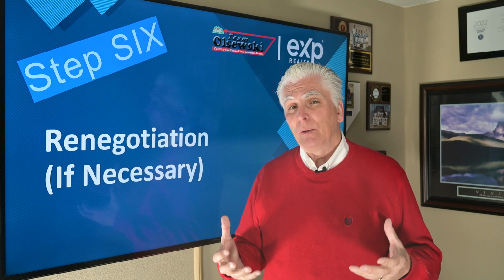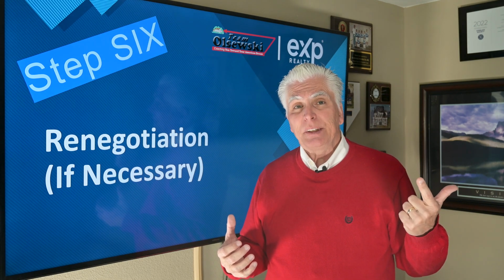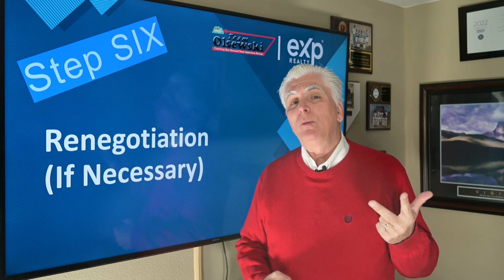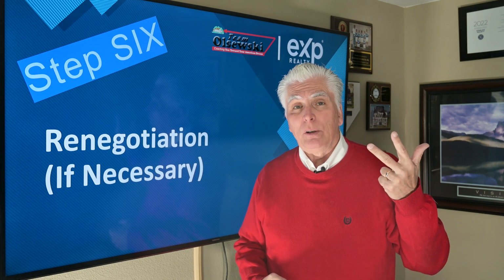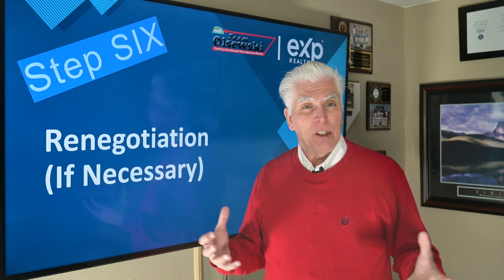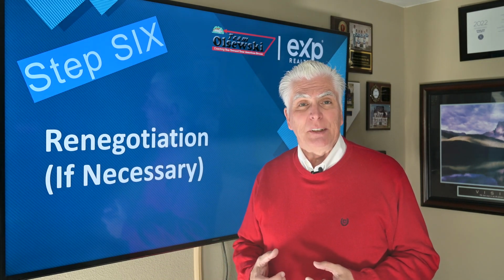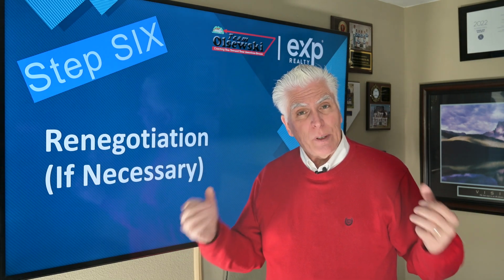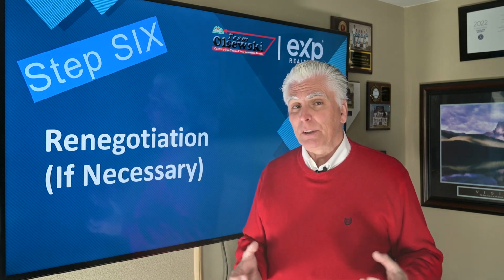Buyer Escrow Process Step Six Renegotiation If Necessary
Step six in the buyer escrow process is to renegotiations. We will go over the disclosures, home inspection, and appraisal and see if there is anything you would like addressed before moving forward.

There is something you would like address we can send what it call a request for repairs, which can be one of three things.

Request they repair the items
Request they give a credit instead of repairing the items
Request a Price Reduction

Looking to buy a home?
Looking to sell a home?
Tom Olsewski
Realtor – Team Leader